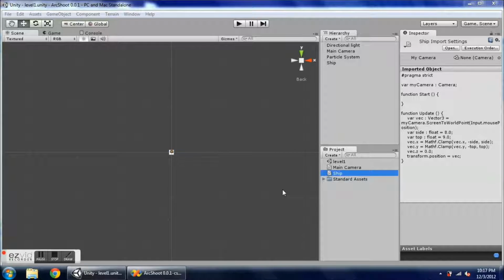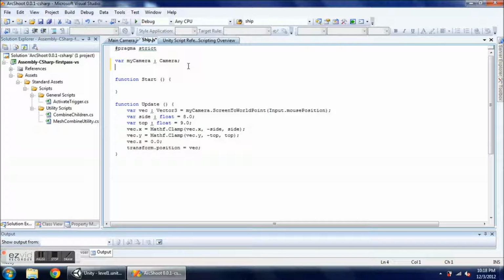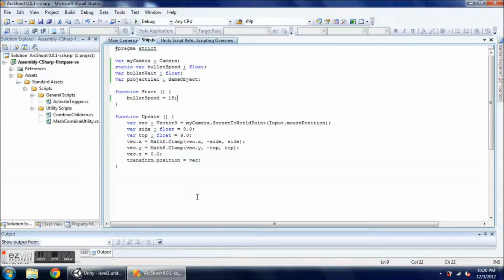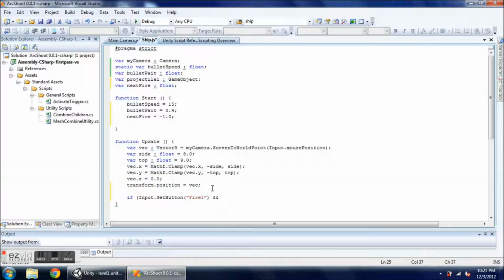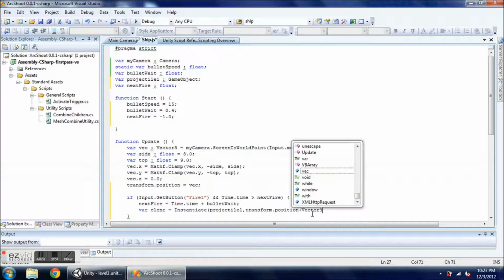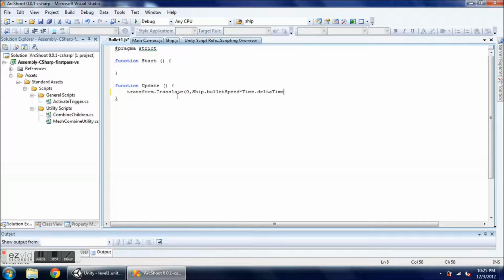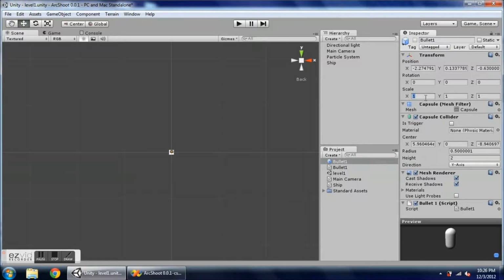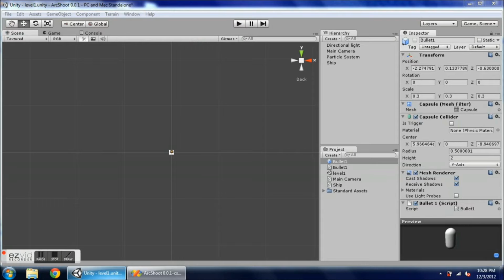ArcShoot #3: How to Create a Bullet Prefab and Auto Fire with a Javascript in Unity3D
Create a Prefab (for bullets)
Auto Fire (player's ship)
Instantiate Bullet Prefab
Destroy Bullets when off screen